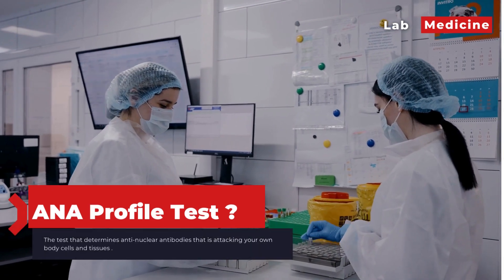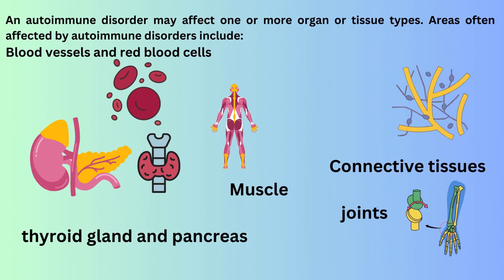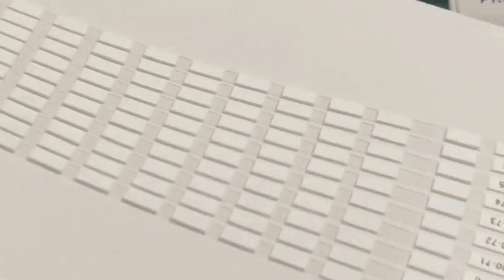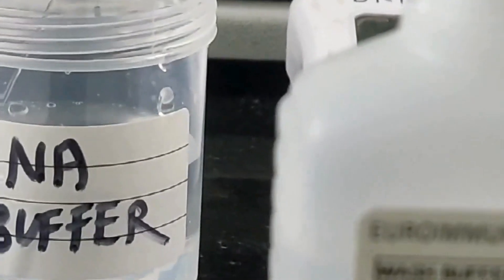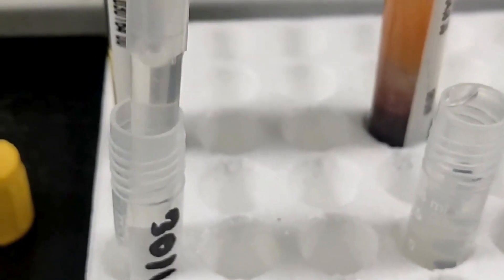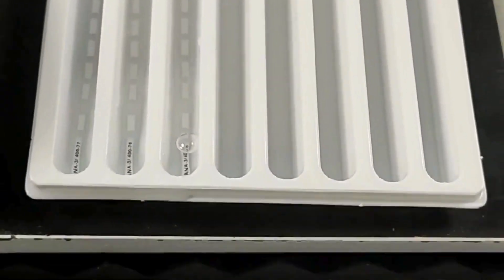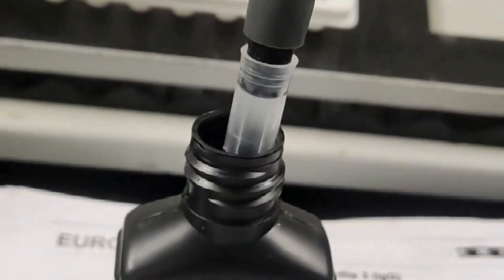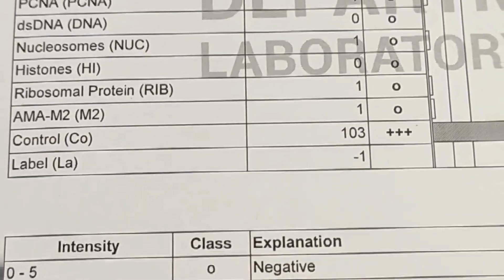Understanding Autoimmune disease : ANA Profile Test Explained | Immunology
The ANA profile test, or Antinuclear Antibody test, is a crucial diagnostic tool used to detect autoimmune diseases like lupus, rheumatoid arthritis, and others. This test measures the presence of autoantibodies that target the body's own tissues. Understanding your ANA profile results is essential for early diagnosis and effective management of autoimmune conditions. In this video, we'll break down what the ANA profile test entails, how it's performed, what the results mean, and why it's important for your health."